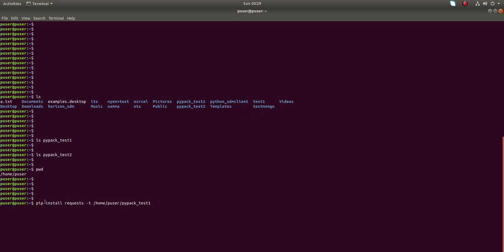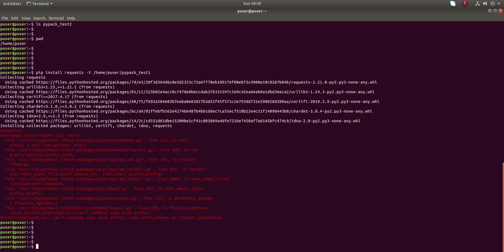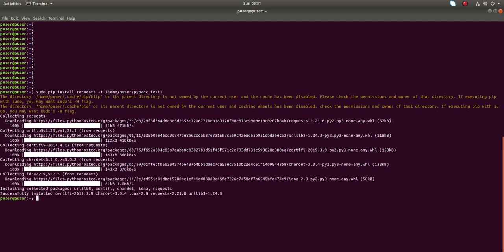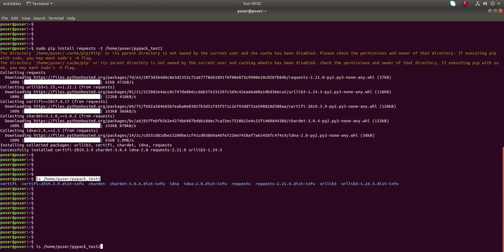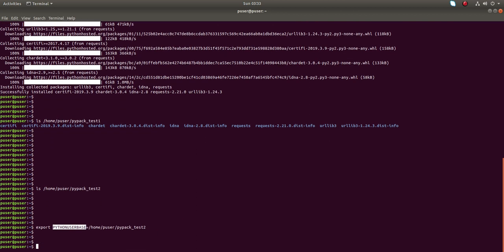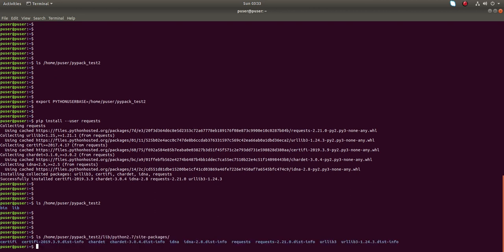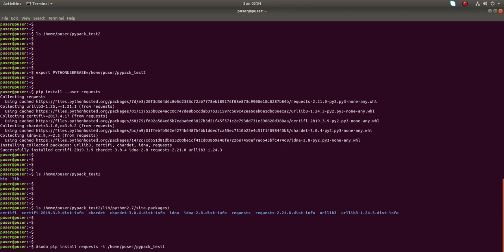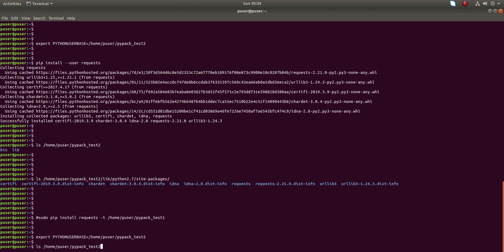Install a Python package into a different Directory using PIP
pip install --user
pip install -t